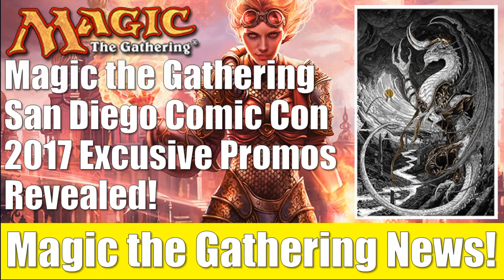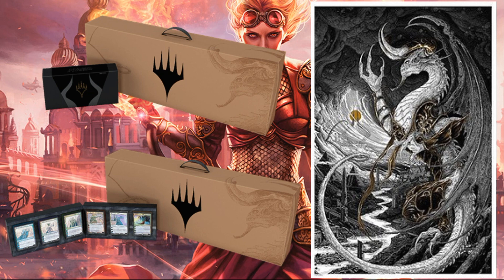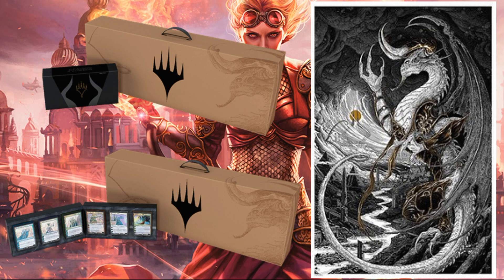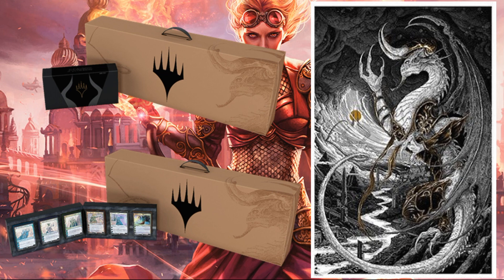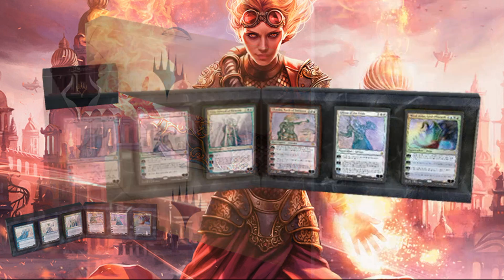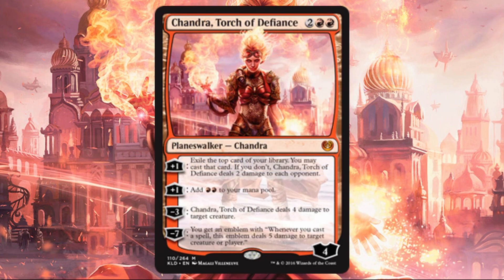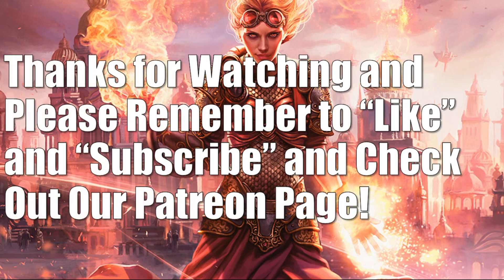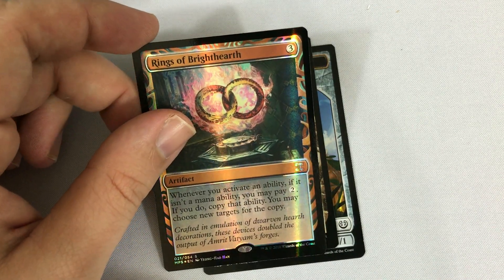MTG SDCC 2017 Exclusive Promos Revealed!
Preorder Hour of Devastation Booster Boxes from Amazon

Preorder Hour of Devastation Bundles from Amazon

Today we look at Magic the Gathering’s San Diego Comic Con 2017 Exclusive Promo Cards.

Adam Hall
Adam Mosher
Oscar Ormstrup Brøcker
Jonathan Alling
RJ Dennis

Chad R. Kelly
Christopher Khun
Daren Manville
Jake Linderholm
James Fidler
MTG Strategist
Nicholas Koppenol
Michael Jacques
Viktor A.

Adam Mohammed
Amanda Holdridge
Colin Meirovitz
David Olivares
Ivan De La Torre
Jason Coleman
Jeremy Taylor
Julien Corven
Kevin Roman
Maxim Jakunin
Ryan Barolo
Squick Thinger